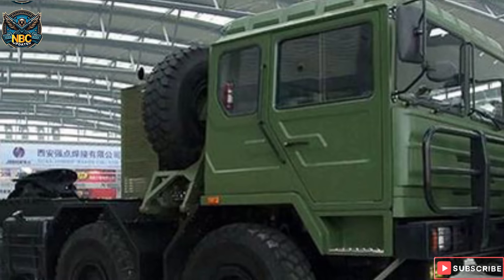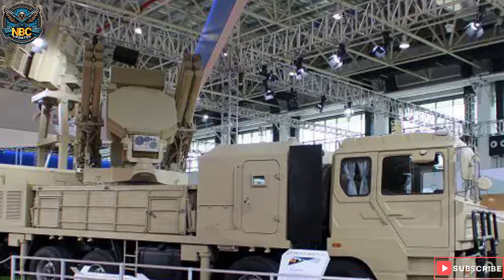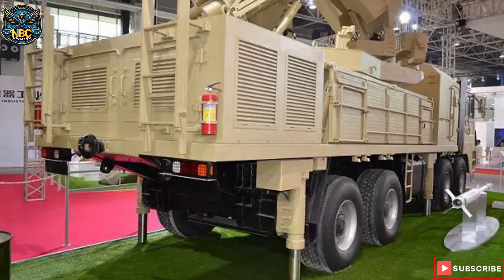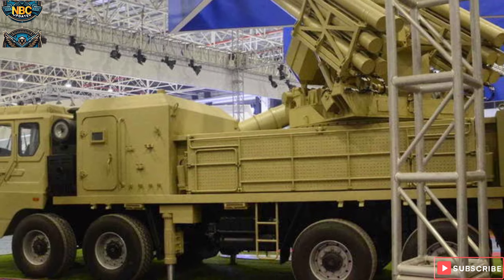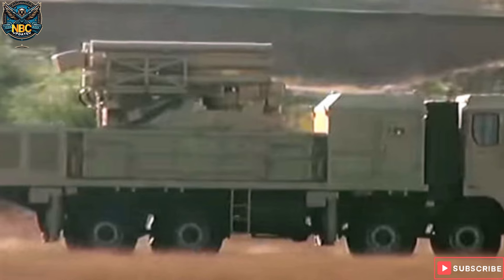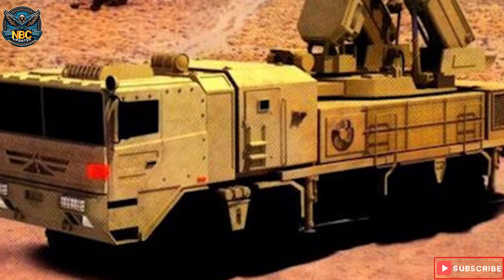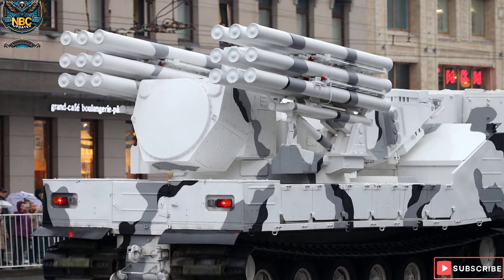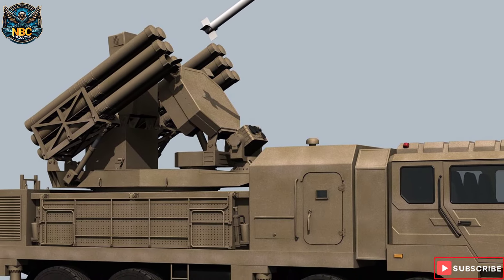Chinese Made SKY DRAGON 12 anti-aircraft missile system| Chinese Version Of Russian Pantsir missiles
In this video, we delve into the Chinese made SKY DRAGON 12 anti-aircraft missile system, which is considered as the Chinese equivalent of the Russian Pantsir missile system. We explore the features, capabilities, and significance of this indigenous air defense technology, shedding light on its impact on modern warfare.

Key Takeaways:

Understanding the development and capabilities of China's SKY DRAGON 12 anti-aircraft missile system.

Comparing and contrasting the Chinese SKY DRAGON 12 with the Russian Pantsir missile system.

Analyzing the implications and significance of the SKY DRAGON 12 in the context of modern warfare.

Step by Step Process:

Introduction to SKY DRAGON 12 and its role in air defense.

Exploring the features and specifications of the Chinese anti-aircraft missile system.

Comparing the SKY DRAGON 12 with the Russian Pantsir missile system.

Analyzing the significance and implications of China's indigenous air defense technology.

Concluding remarks on the future prospects of the SKY DRAGON 12.

Resources:

SKY DRAGON 12: A Chinese-made anti-aircraft missile system designed to defend against aerial threats.

Russian Pantsir Missile System: A versatile air defense system capable of engaging multiple targets simultaneously.

Modern Warfare: The evolving nature of warfare in the contemporary era, shaped by advanced technologies and strategies.

Personal Best Advice:

Always strive for originality and creativity in your work, as it helps to capture the interest and attention of your audience. Research thoroughly, structure your content effectively, and deliver it with enthusiasm to engage and educate your viewers effectively.

FAQ:

What is the SKY DRAGON 12 anti-aircraft missile system?

The SKY DRAGON 12 is a Chinese-made air defense system designed to counter aerial threats.

How does the SKY DRAGON 12 differ from the Russian Pantsir missile system?

While both systems share similarities, the SKY DRAGON 12 features indigenous technology and design modifications based on Chinese requirements.

What are the key features of the SKY DRAGON 12?

The SKY DRAGON 12 boasts advanced radar systems, missile launchers, and a high degree of mobility, enabling it to engage multiple targets effectively.

What impact does the SKY DRAGON 12 have on modern warfare?

The SKY DRAGON 12 strengthens China's air defense capabilities, bolstering its military preparedness and potentially reshaping the dynamics of regional conflicts.

Is the SKY DRAGON 12 available for export to other countries?

As of now, there is limited information on whether the SKY DRAGON 12 is available for export, as it primarily serves China's domestic defense needs.